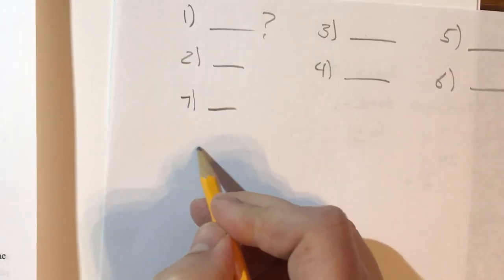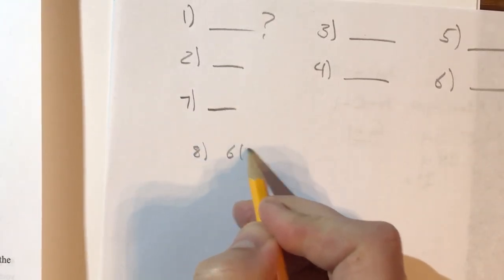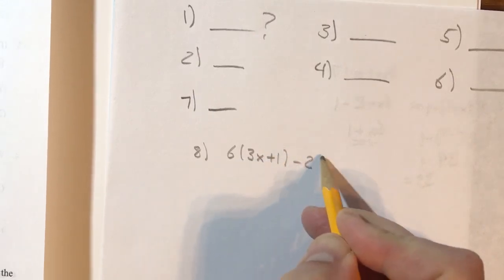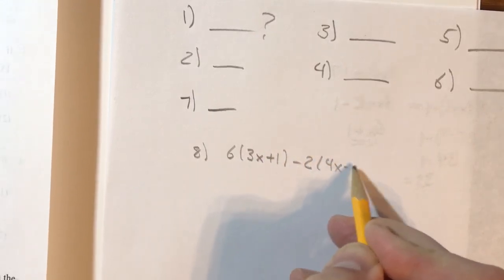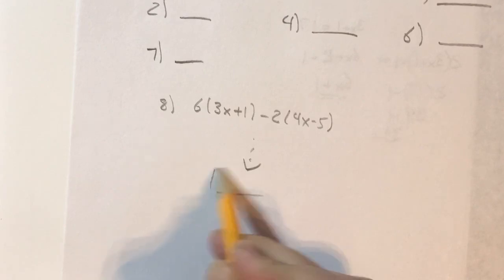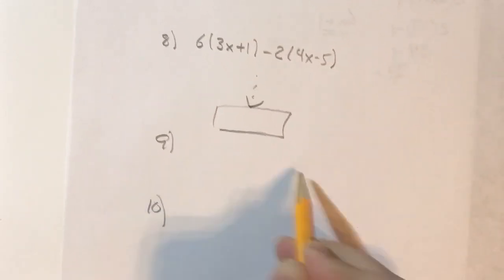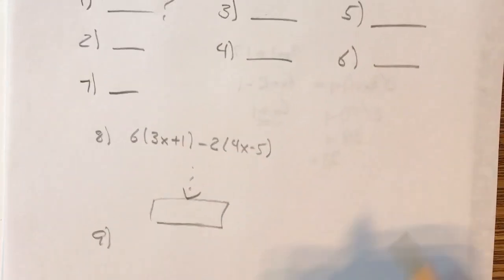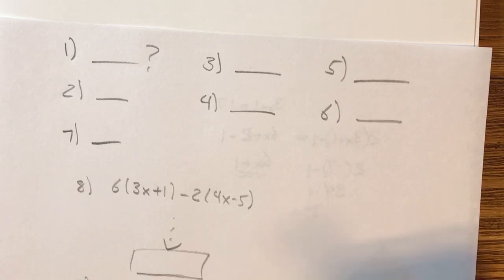Alg 1 U1 Review CHS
Alg 1  Unit 1 Review